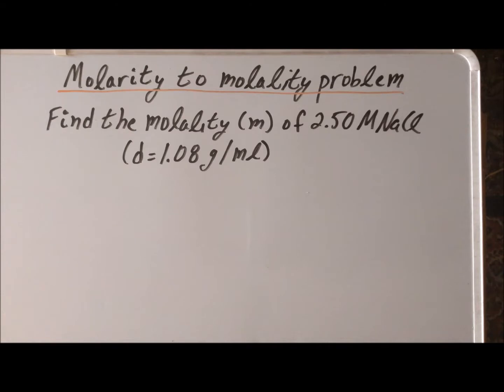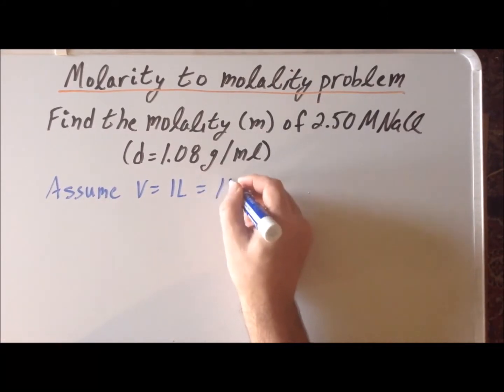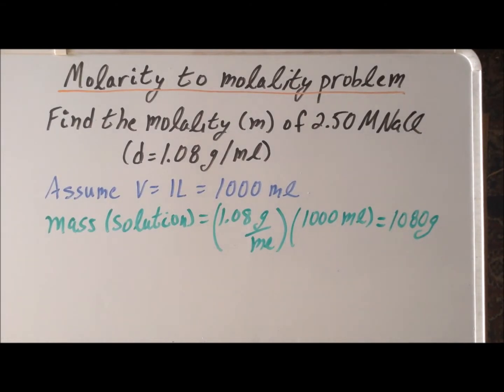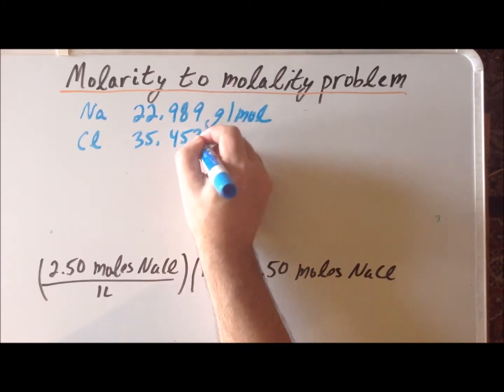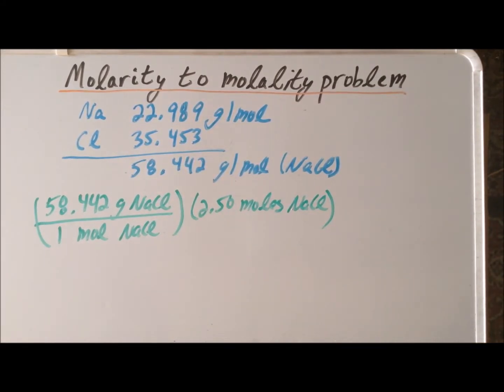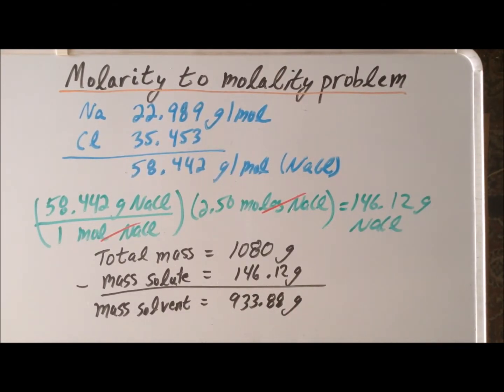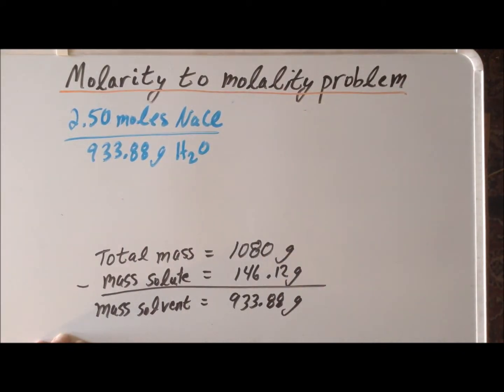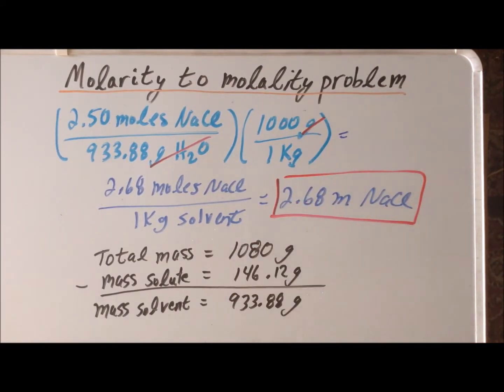Molarity (M) to molality (m) problem (corrected)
00:15   Introduction
00:57   Assume volume 𝘝 = 1 L
01:45   Calculate mass of solution from density
02:28   Calculate moles of solute
03:07   Calculate molar mass of solute
03:53   Calculate mass of solute
04:43   Calculate mass of solvent as difference of total mass and solute mass
06:12   Calculate moles of solute per kg of solvent

Calculation of the molality (𝘮) of a 2.50 molar (𝘔) solution of NaCl. This video corrects an error in the previous version.